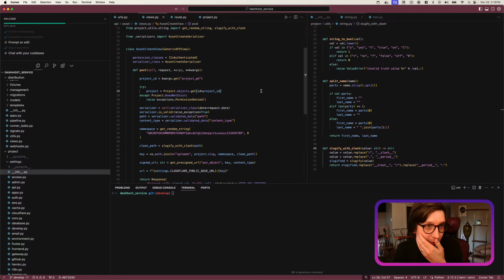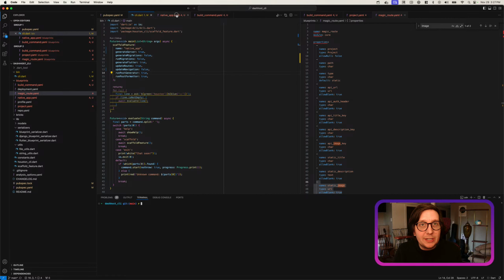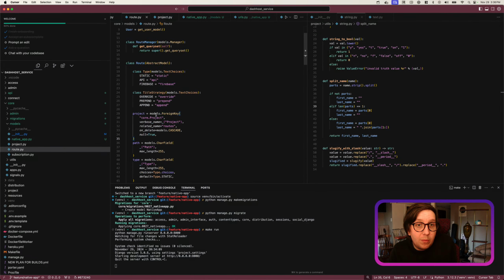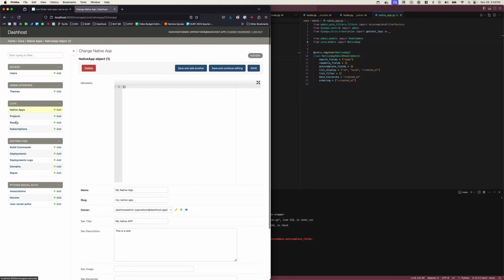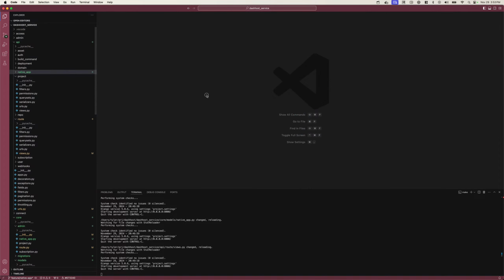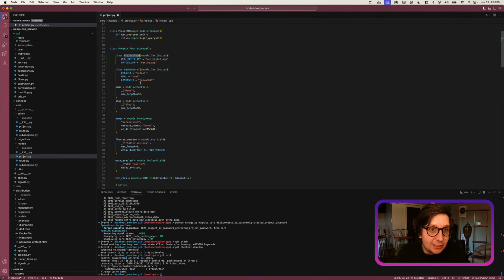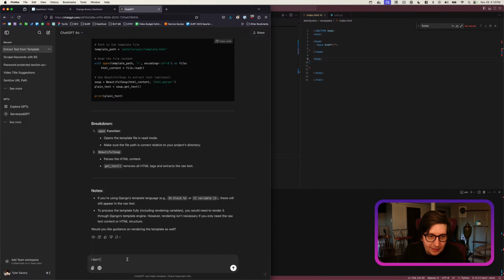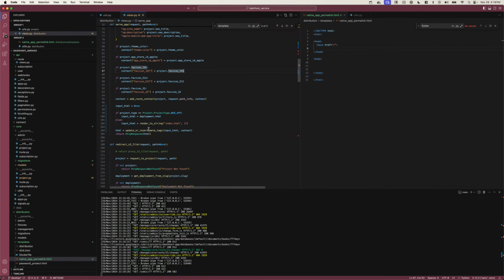Working on my Flutter Web App + Hosting Service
We got some Flutter over here and some Django coming in hot. Let’s build. Come hang and chat!